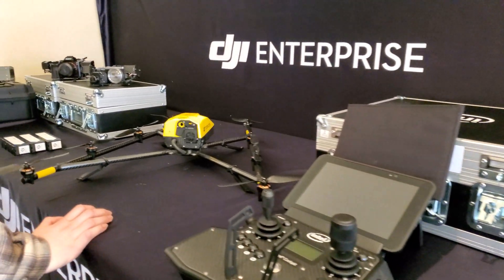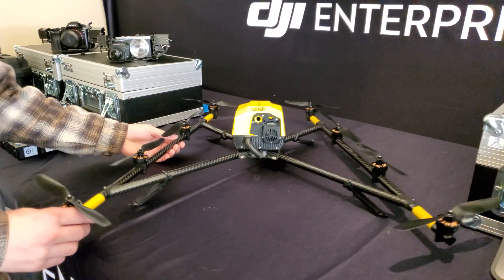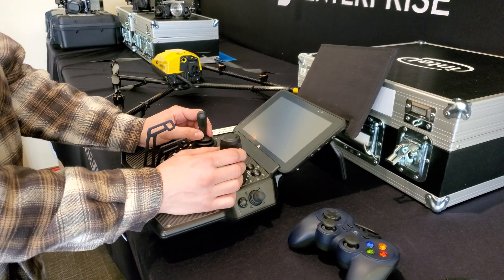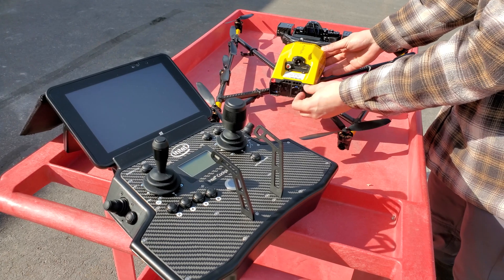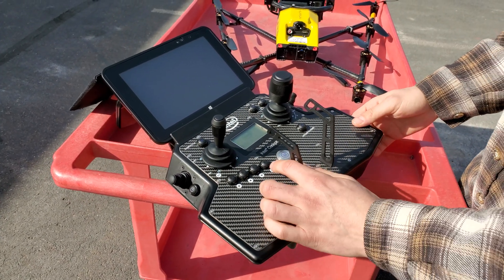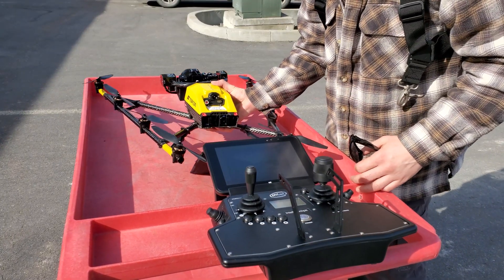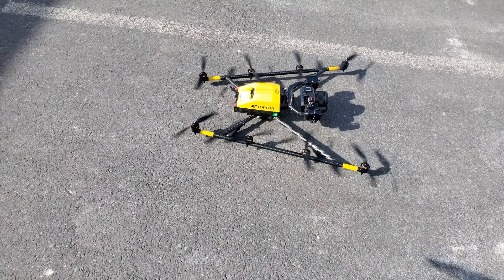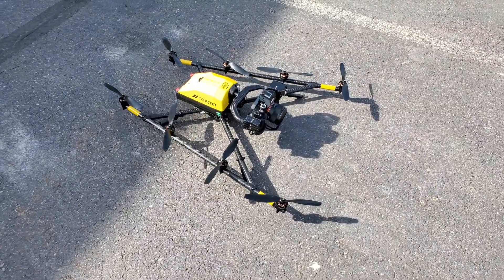Intel Falcon 8 + with all 3 payloads in flight